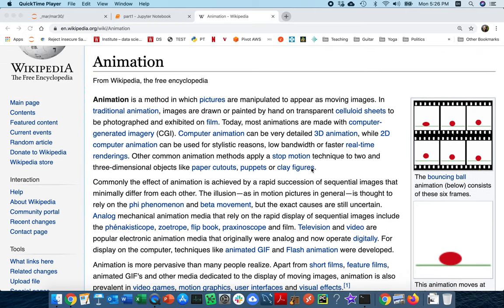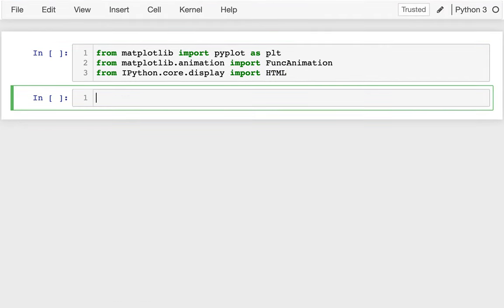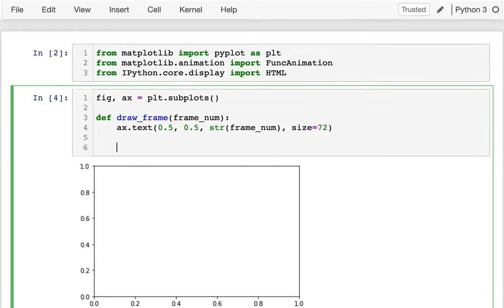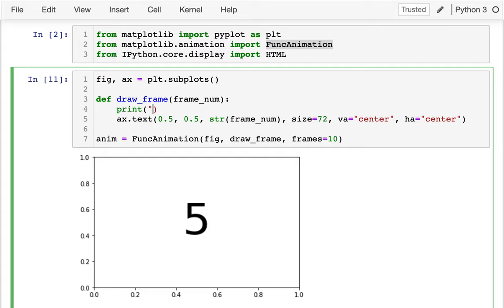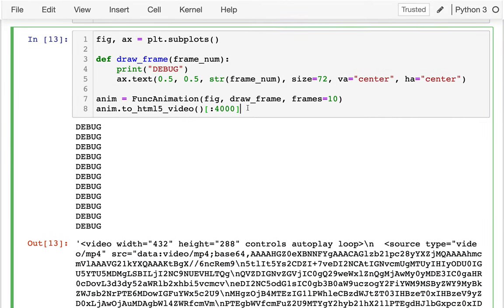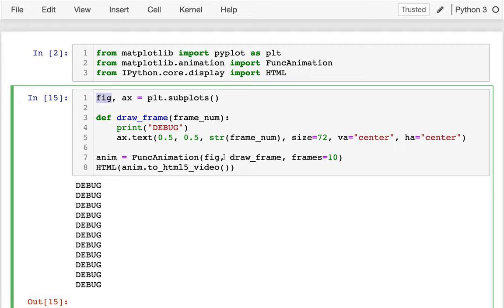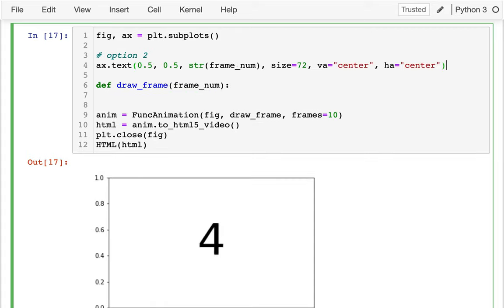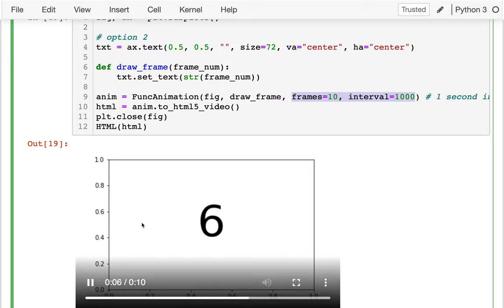CS 320 Mar 30 (Part 1) - Animated Counter